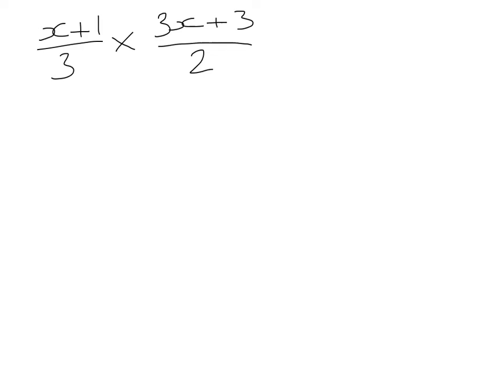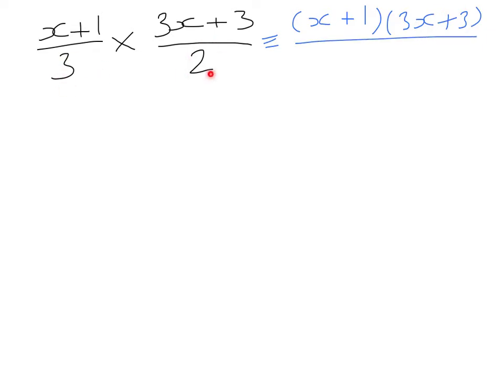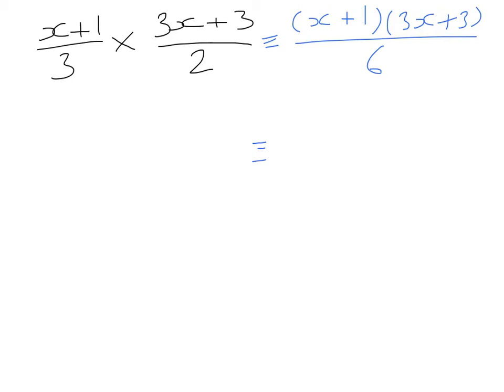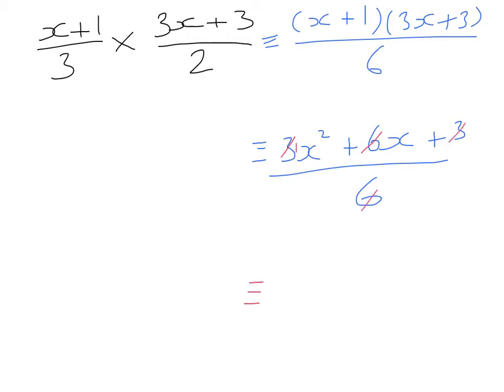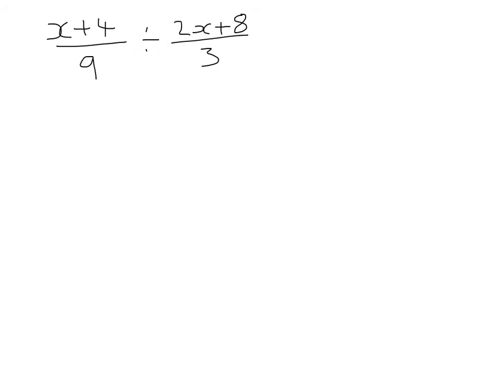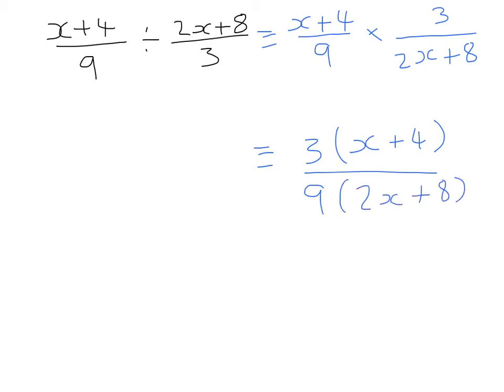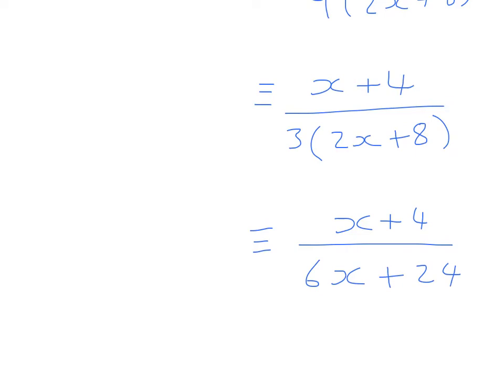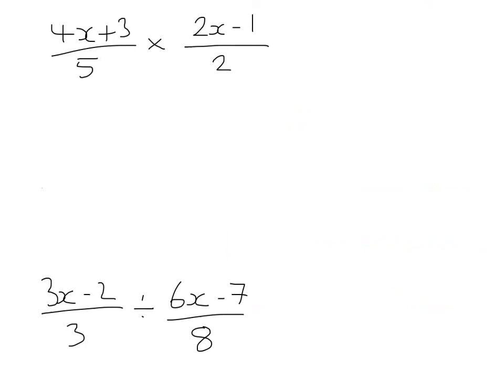EXP - Fractions - 7